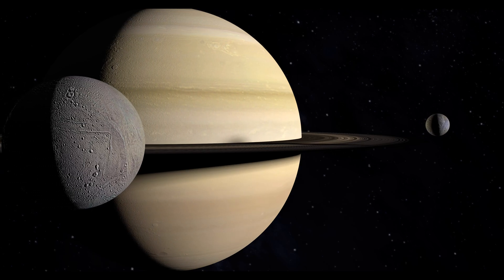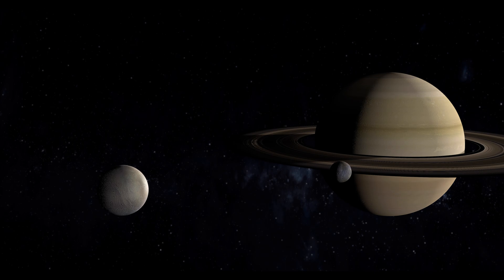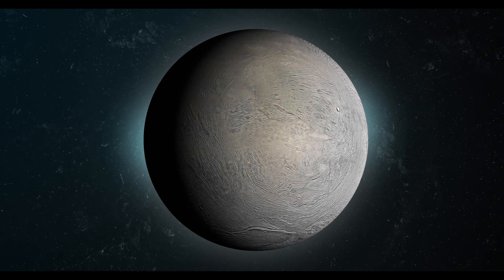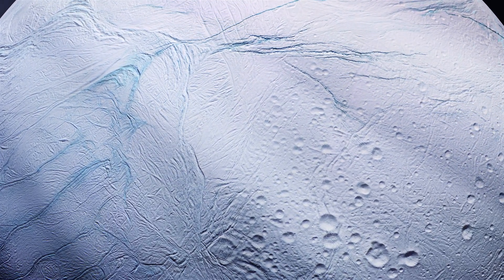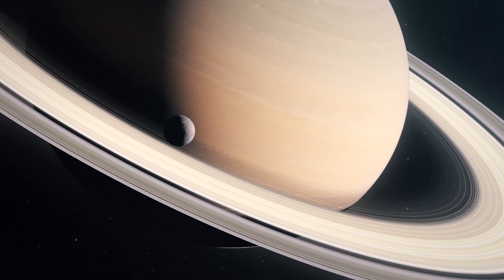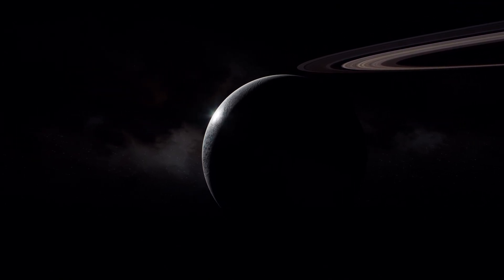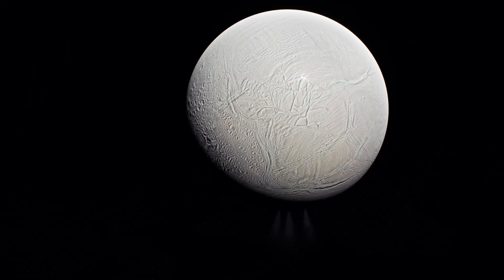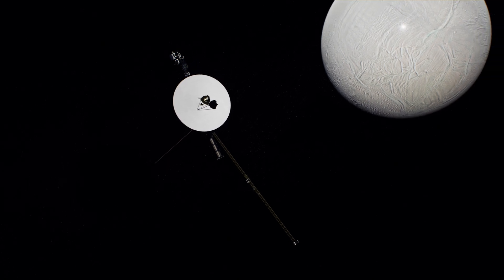Enceladus: Secrets of the Icy Moon - Unveiling the Mysteries of Saturn's Hidden Gem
Welcome to the captivating world of enceladus Saturn's small but fascinating moon that has left scientists awestruck with its mysteries and discoveries. In this scientific escapade, we embark on an exhilarating journey to explore this icy world's enigmatic features and astounding phenomena. Join us as we dive into Enceladus' intriguing geysers, its subsurface ocean, and the tantalizing possibilities of extraterrestrial life that have captured the imagination of researchers and space enthusiasts alike.

The Enigmatic Plumes of Enceladus: Enceladus is renowned for its spectacular plumes erupting from its southern pole. These high jets of water vapour, ice particles, and organic molecules provide strong evidence of subsurface activity. Studying the composition and dynamics of these plumes not only unlocks the secrets of Enceladus but also holds implications for the search for life beyond Earth. The Subsurface Ocean: A Watery Enigma: Beneath Enceladus' icy crust lies a vast subsurface ocean—an astounding discovery that has revolutionized our understanding of icy moons.

The presence of a liquid water ocean raises the possibility of hydrothermal activity and the potential for habitable environments. Exploring the composition and properties of this hidden ocean is crucial in our quest to understand the potential for life on Enceladus. The Tiger Stripes: Geological Marvels: Enceladus is adorned with prominent geological features known as "tiger stripes." These long, linear fractures on its surface are believed to be the source of the erupting plumes. Understanding the formation and activity of the tiger stripes provides vital clues about the moon's internal dynamics, heat sources, and the complex interplay between its subsurface ocean and surface geology.

Cassini's Grand Finale: Discoveries and Insights:
The cassini spacecraft, during its mission to Saturn, provided unprecedented observations of Enceladus, offering remarkable insights into its geology and habitability potential. Cassini's flybys and close observations of the moon's plumes and surface provided valuable data that shaped our understanding of Enceladus' unique features and mysteries. The Quest for Life: Enceladus' Astrobiological Significance: The combination of a subsurface ocean, organic molecules, and hydrothermal activity on Enceladus has made it a prime target in the search for extraterrestrial life. The moon's potential habitability and the availability of key ingredients for life have fueled scientific interest and inspired future missions to study Enceladus up close, aiming to unravel the ultimate mystery of whether life exists beyond Earth.

Enceladus, saturn icy moon, continues mesmerizing us with its geysers, subsurface ocean, and astrobiological potential. With each discovery, our understanding of this captivating moon deepens, bringing us closer to answering whether life exists elsewhere in the cosmos. Future missions will continue to explore Enceladus, unveiling more of its secrets and providing us with a broader perspective on the vast possibilities and diversity of life in our universe. Join us as we embark on this extraordinary journey of exploration, where Enceladus beckons us to imagine the wonders hidden beneath its frozen surface.